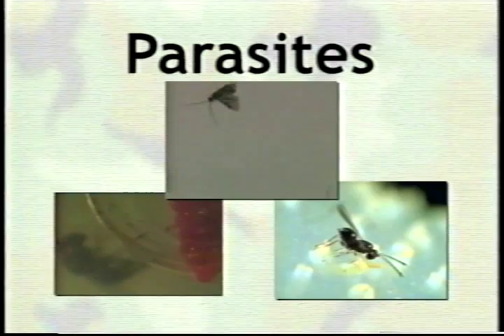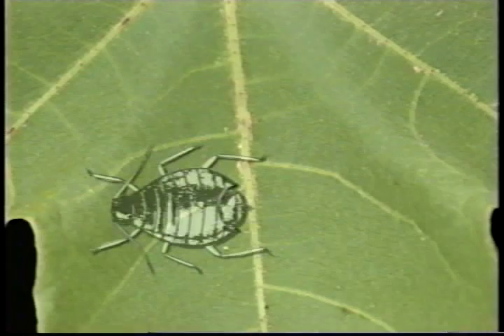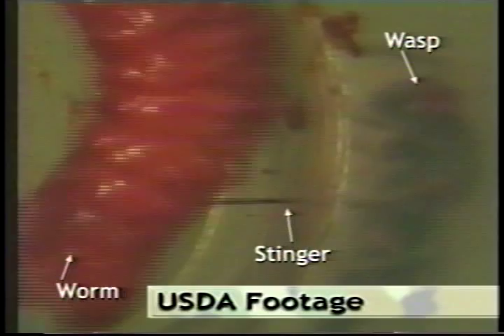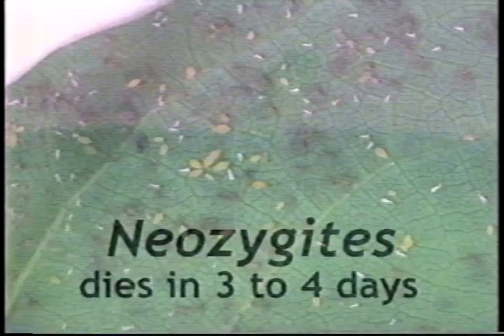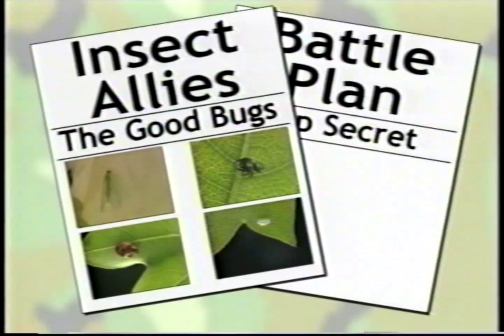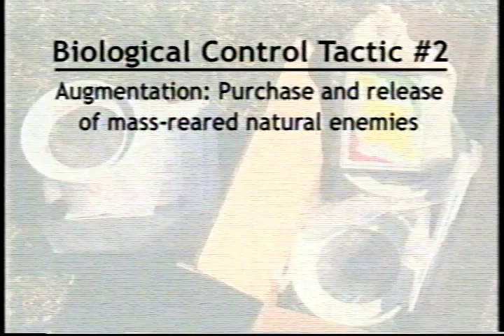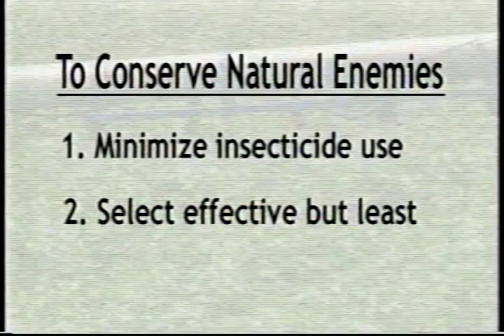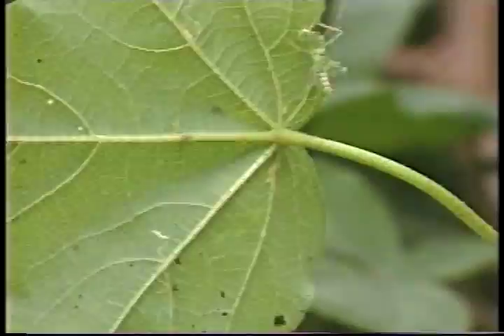Beneficial Insects Part 2 of 2